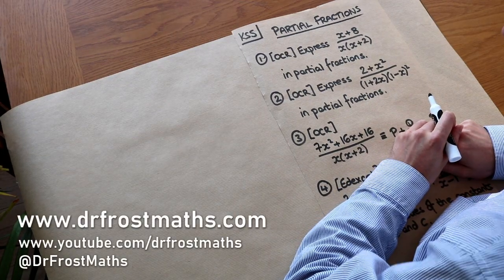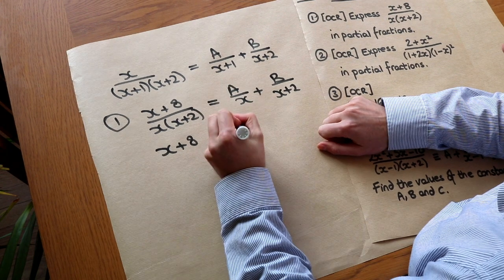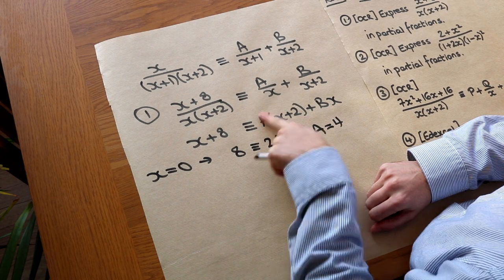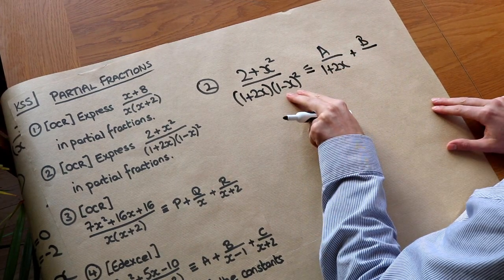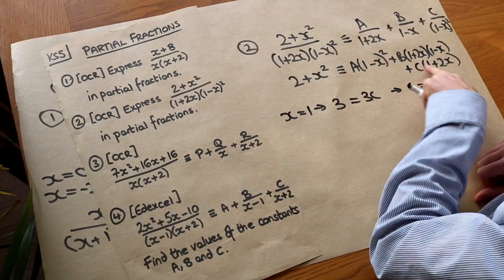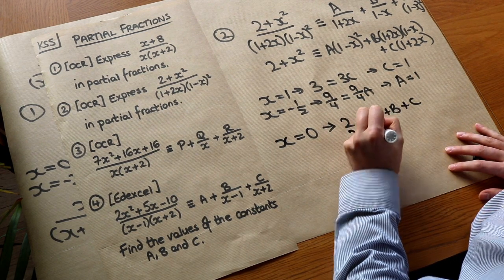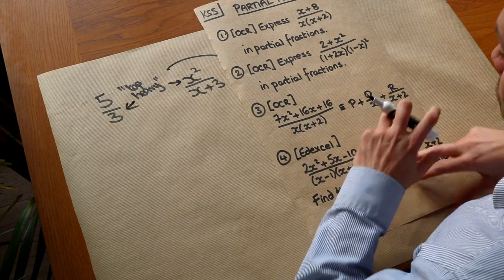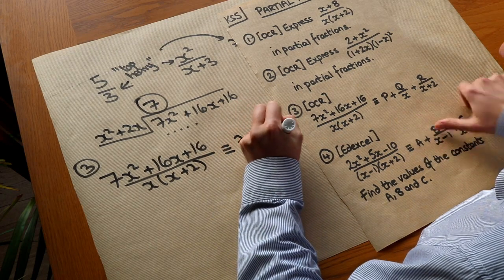Partial Fractions (KS5)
"Decompose rational expressions into partial fractions."